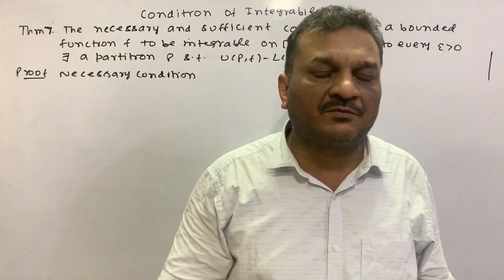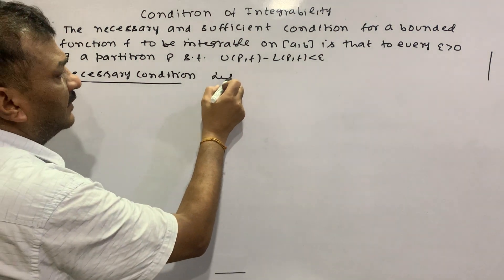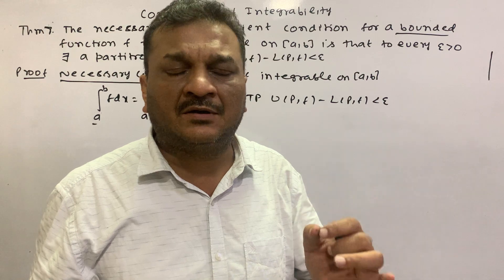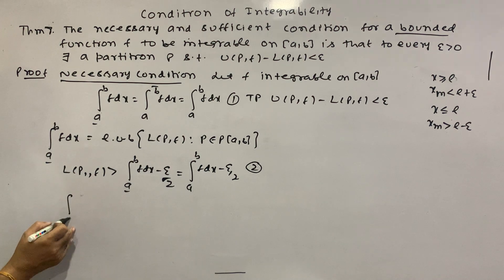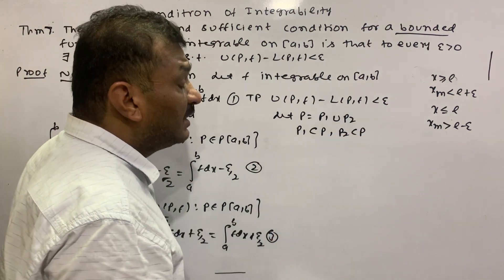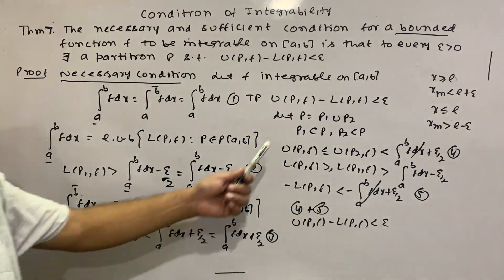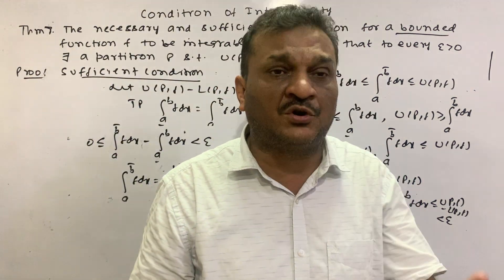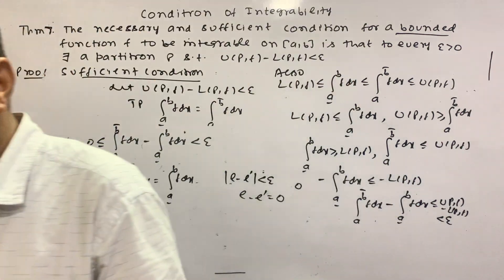Riemann Integration- The Necessary And Sufficient Condition Of Integrable | Lecture-13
Today I have started a new topic. I hope you all have understood it clearly and if u haven't liked it, then click on the like button👍🏼above, share it with your companions, subscribe to my channel to get more videos of your desired content and comment down your opinions and queries below👇🏼!
Pls do watch these lectures to get great marks in your exams.

Thank You! Stay safe, Stay healthy😊